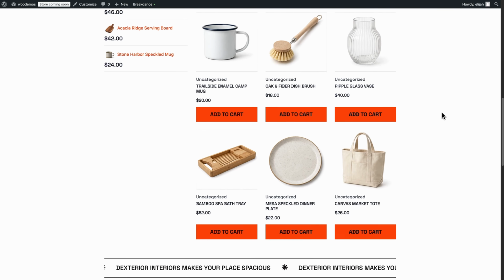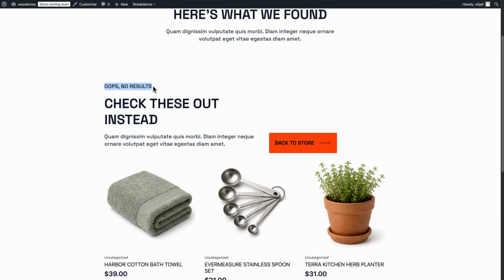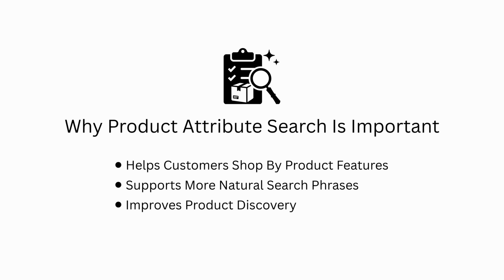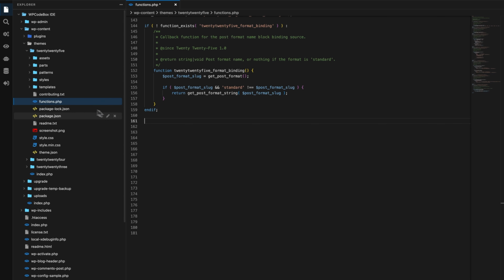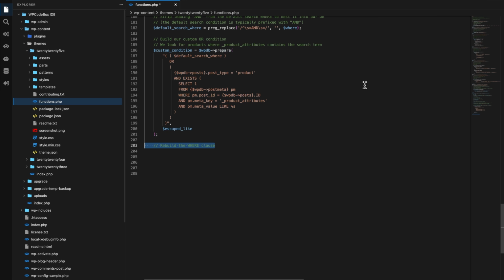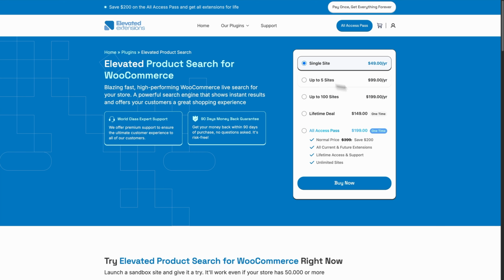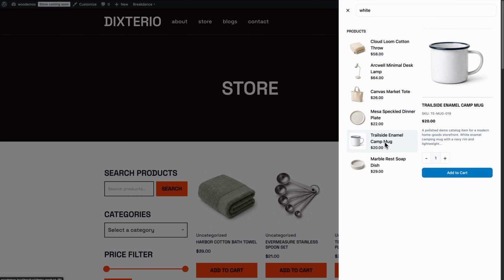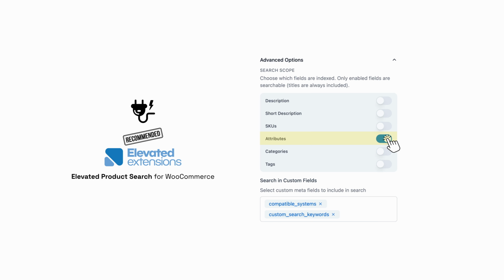How Do I Search by Product Attributes in WooCommerce?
Want customers to search by product attributes in WooCommerce, like size, color, material, or brand? In this video, you’ll learn why WooCommerce product attribute search matters, why default WooCommerce search often misses attribute values, and how to make those product details searchable.

We’ll look at the custom-code approach, then show the easier way with Elevated Product Search. You’ll see where to enable search by product attributes, how attribute search improves product discovery, and why this is especially useful for stores with variations, large catalogs, or shoppers who search for specific product features.

=== Chapters ===

00:00 Introduction: product attribute search in WooCommerce
00:20 Why searching by product attributes matters
00:51 Custom code for WooCommerce attribute search
01:20 Elevated Product Search for WooCommerce
01:40 Enable search by product attributes
01:54 Recap: better WooCommerce product discovery

=== FAQ ===

Does WooCommerce search product attributes by default?
WooCommerce’s standard front-end search does not reliably treat product attribute values as searchable product data. That means a product may not appear when a customer searches only for an attribute like size, color, material, or brand.

You can search by product attributes in WooCommerce by extending the default search behavior with custom code or by using a WooCommerce search plugin like Elevated Product Search.

Can customers search by size, color, material, or brand?
Yes. With product attribute search enabled, customers can search for attribute values such as size, color, material, brand, and other product details assigned to your WooCommerce products.

Do I need custom code to make WooCommerce attributes searchable?
Not necessarily. Custom code is one option, but it can be more fragile and harder to maintain. A dedicated plugin like Elevated Product Search is usually the easier and cleaner approach.

What is Elevated Product Search?
Elevated Product Search is a WooCommerce product search plugin that helps customers find products faster with instant search results and configurable search scope options, including product attributes.

Why does WooCommerce product attribute search matter?
Product attributes often contain the exact details shoppers search for. Making attributes searchable can improve product discovery, support more natural search queries, and make larger WooCommerce catalogs easier to navigate.

Does product attribute search help stores with variations?
Yes. If your store uses variations based on attributes like size, color, or material, attribute search can help customers find the right products faster.

=== Related resources ===

About Elevated Extensions
World-class WordPress extensions focused on simplicity. Powerful tools, without the bloat, built by developers with 15+ years making WordPress products.